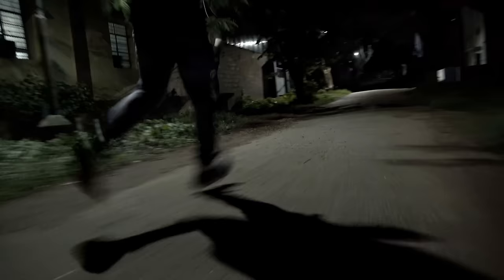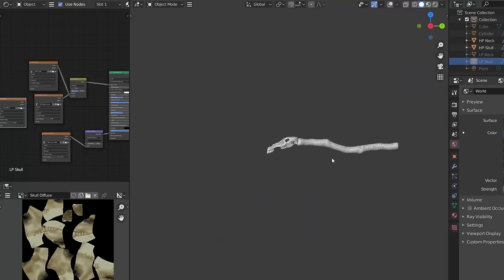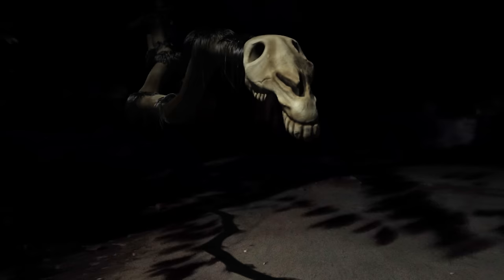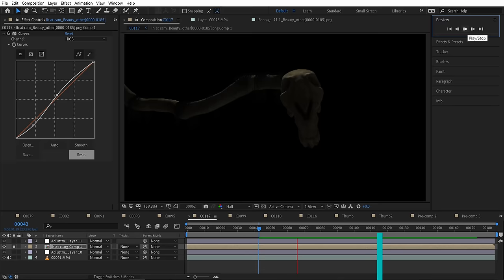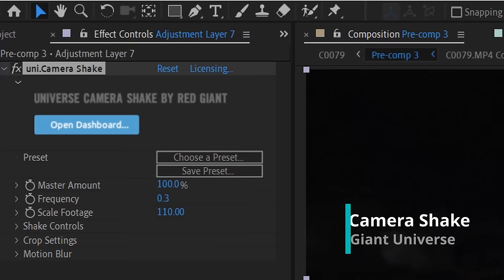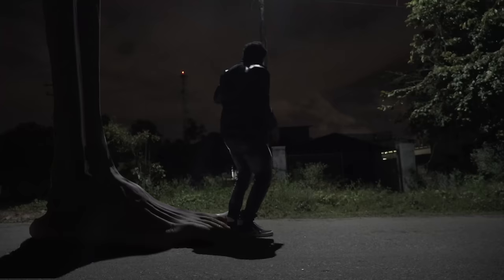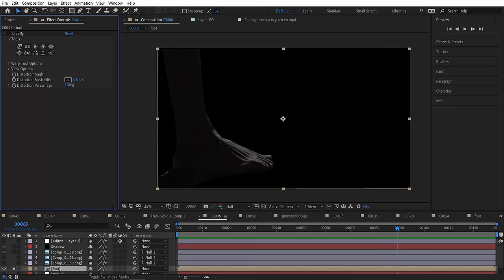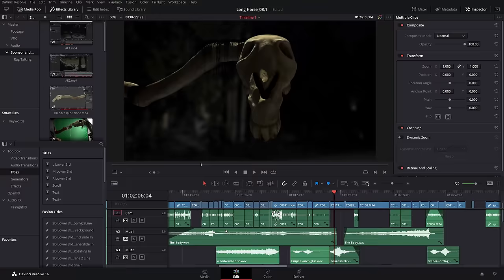Long Horse- Siren Head Horror Short Film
After missing the last bus for the night, a man encounters long horse as he walks back home in the dark night.

Long Horse and Siren Head are characters by Trevor Henderson.

Director/VFX- Raghav
Actor- Hemanth Nayak
Crew- Chandan N
Police VO- Chris Kelly

Sound FX and Music- @productioncrate
Additional soundFX- Motion Pulse- @videocopilot